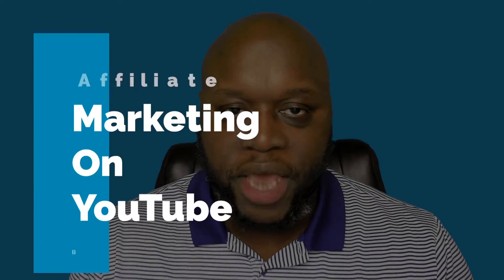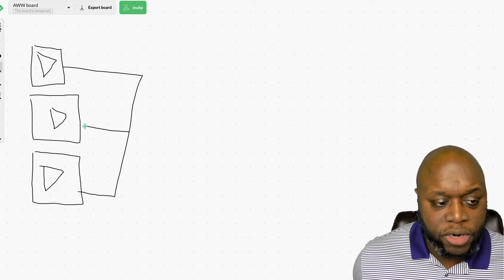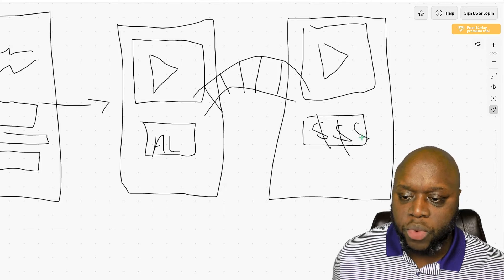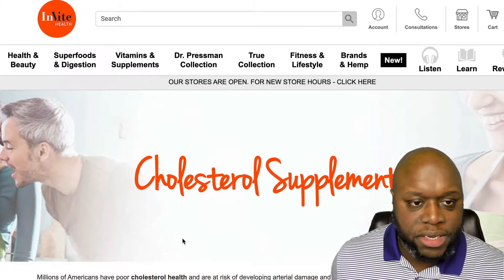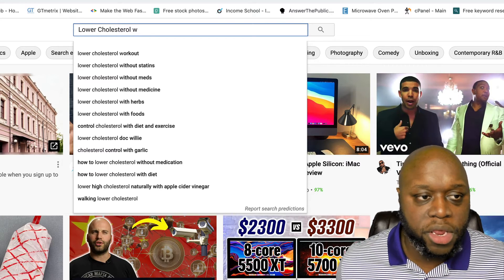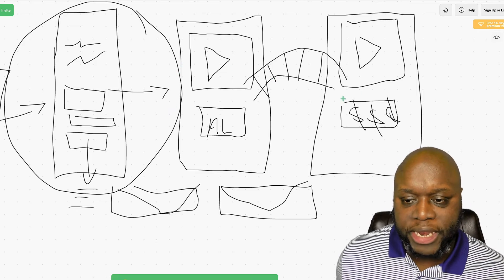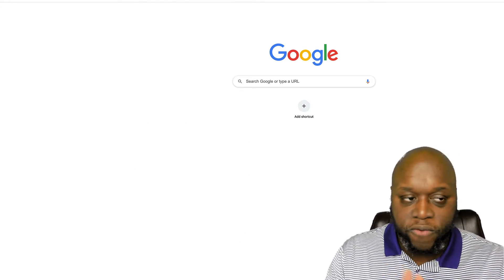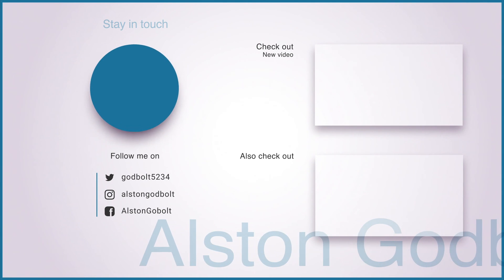How To Start Affiliate Marketing On YouTube In 2021 - Fast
How To Start Affiliate Marketing On YouTube In 2021 - Learn how to start affiliate marketing on YouTube fast. Watch this video to learn how to start affiliate marketing 2021. Watch this video to learn how to start affiliate marketing with YouTube for beginners in 2021

✔️ ✔️ Get a two-week FREE training to ClickFunnels, over 20 DFY Funnels, & a FREE ClickFunnels course